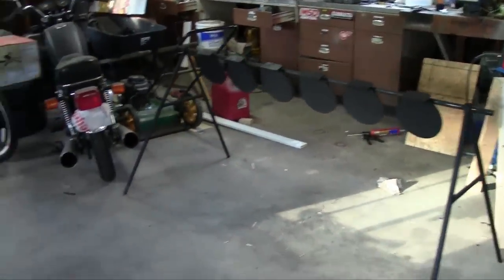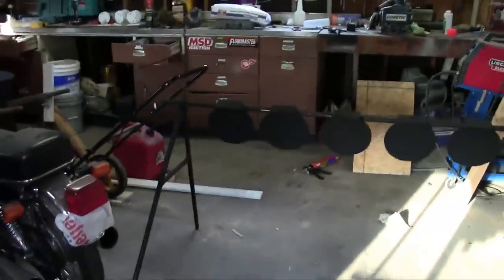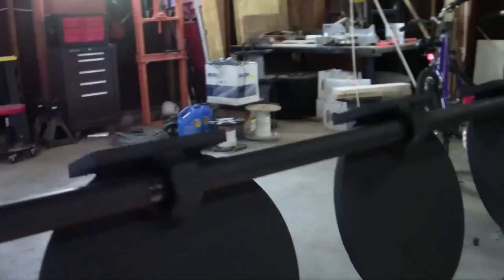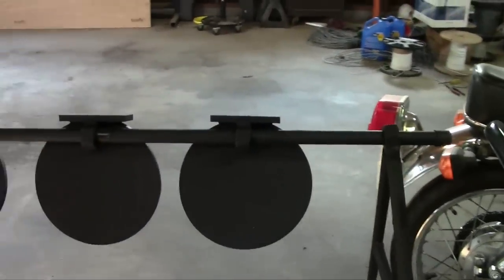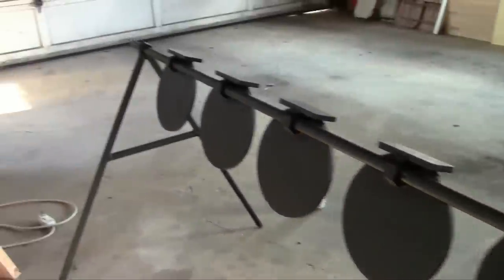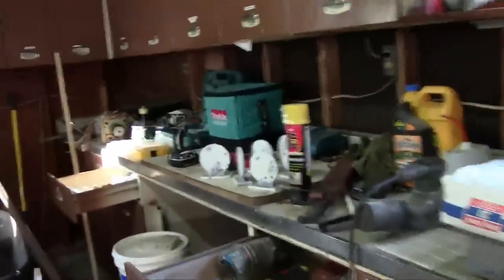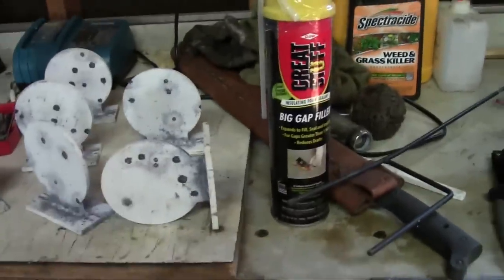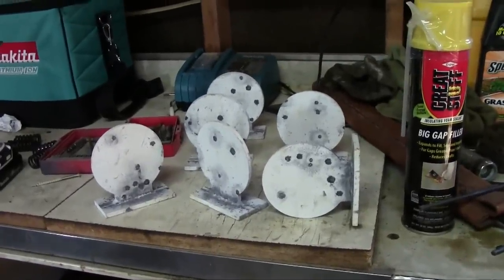How to build a modular plate rack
This is a video showing you how to make you very own shoot rack.  I purchased 8 inch A36 steel knock down targets and welded bolts to the back.  This make the targets hang with about a 5 degree angle so that all bullet fragment go down into the dirt.  I also used standard black iron pipe to weld up two removable "A" frames.  These two frames are held together by a long piece of black iron pipe.

I also talk a little bit about last nights presidential debate between Mitt Romney and Barack Obama.